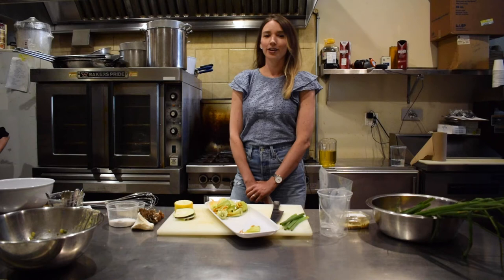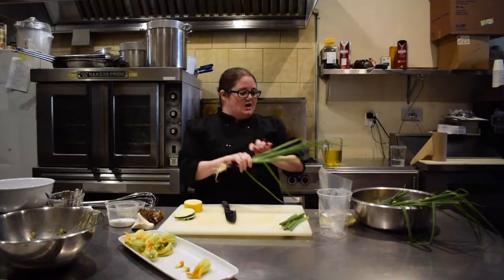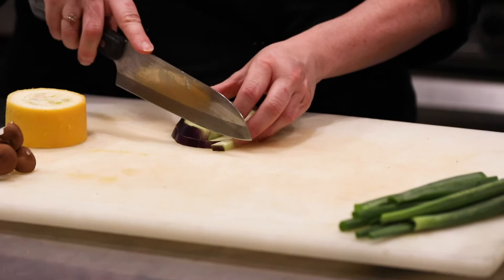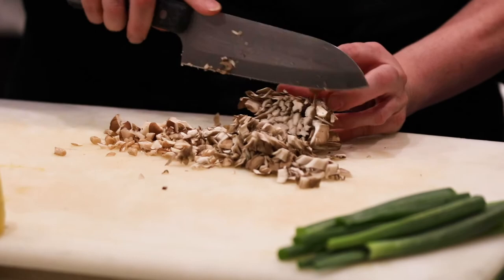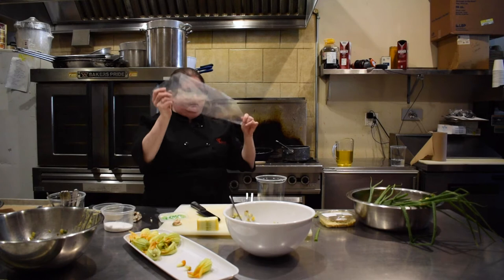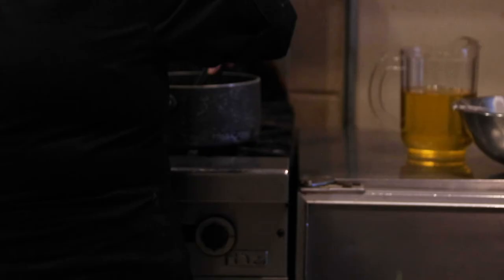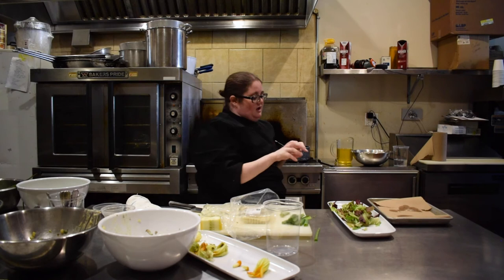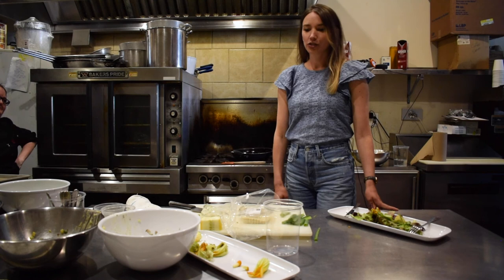Chef's Table Episode 1 - Thyme Kitchen - Crispy Zucchini Blossoms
Join us in the kitchen with Chef Julie Myers from Thyme Kitchen as she teaches us how to prepare Crispy Zucchini Blossoms Stuffed with Goat Cheese! **RECIPE BELOW**
The Chef's Table is supported by the Government of Canada’s Emergency Community Support Fund and WindsorEssex Community Foundation.

INGREDIENTS
-12-13 zucchini blossoms; delicately rinsed with stamens and *stems removed*
-6 ounces goat cheese
-1 tablespoon chopped dill
-Salt and pepper to taste
-1 3⁄4 cups all-purpose flour
-1⁄2 cup of cold water
-Canola oil
-1⁄4 Cup Small Dice Mushrooms
-1⁄4 Cup Small Dice Onions
-1⁄4 Cup Small Dice Eggplant
-1⁄4 Cup Small Dice Zucchini

INSTRUCTIONS
1. Start by sautéing vegetables on low heat in 1 tbsp. of oil.
2. Mix the goat cheese, chopped dill, sautéed vegetables. Taste for seasonings.
3. Put this mixture into a piping bag or make a homemade one by scooping it into a small plastic bag and snip the corner off
to make a hole. Set aside.
4. In a medium-sized bowl, combine the flour and cold water together with a whisk. Add a pinch of salt to the mixture. It
should be a creamy consistency – sort of like heavy cream. If it’s too thick, add more liquid. If it’s too runny, add more flour.
5. Whisk until smooth. Set aside.
6. Start filling the zucchini blossoms with a scant teaspoon or so of the goat cheese mixture. Be gentle about it so they don’t tear unnecessarily. Press the petals tightly against the goat cheese so they are closed into bundles. Repeat with the rest.
7. Fill a large saucepot with about 4-5 inches of oil over medium-high heat. Once it hits around 350 degrees, it’s ready. Or, what I usually do is check to see if tiny bubbles are starting to come up to the surface.
8. Set aside a dish lined with paper towels for the fried zucchini blossoms to drain.
9. Working in batches of 3-4 zucchini blossoms at a time, dunk them in the batter until fully coated, drip off the excess and lay them gently, away from you, into the hot oil. Let them get crispy and lightly golden brown, turning them around every now and again with a slotted spoon to fry them evenly; about 3-4 minutes.
10. Let them drain on the paper towel-lined dish. Repeat with the rest of the zucchini blossoms. Serve as tasty appetizer or for a crispy and creamy side to your favourite salad.